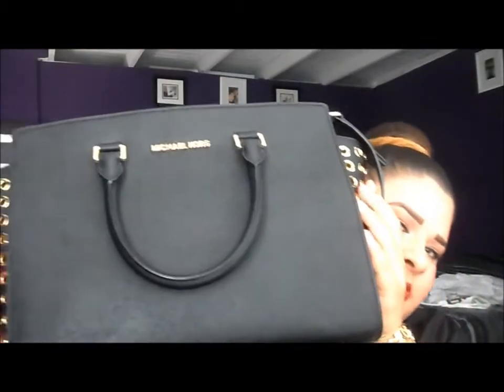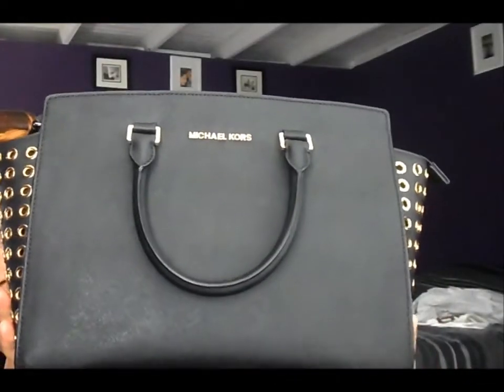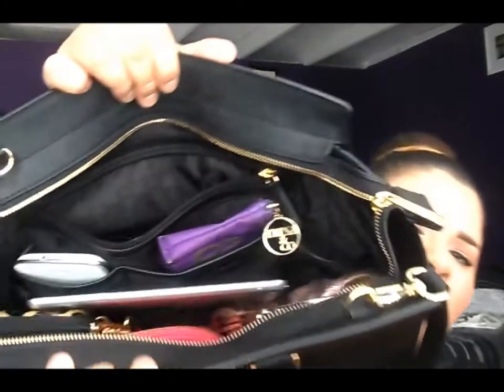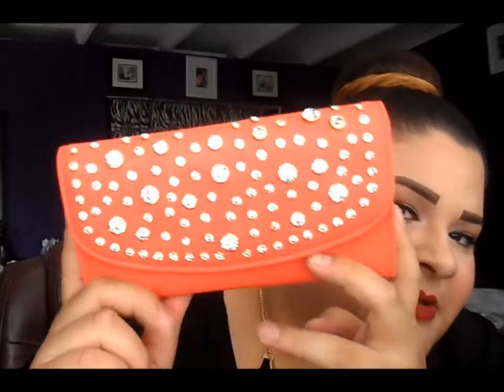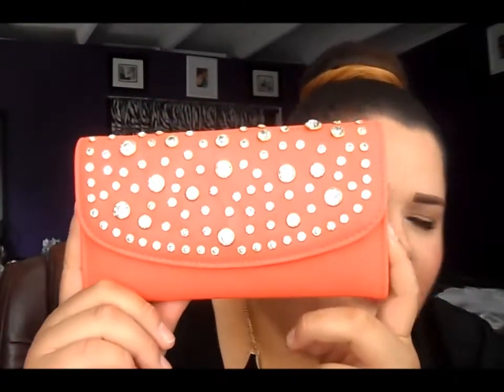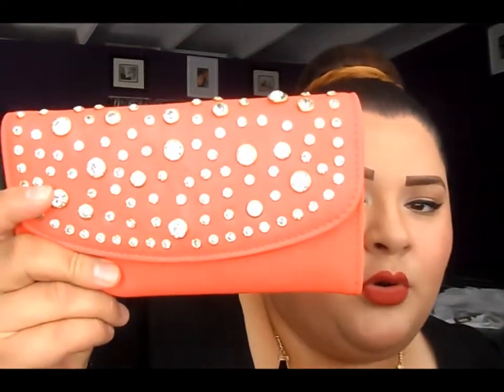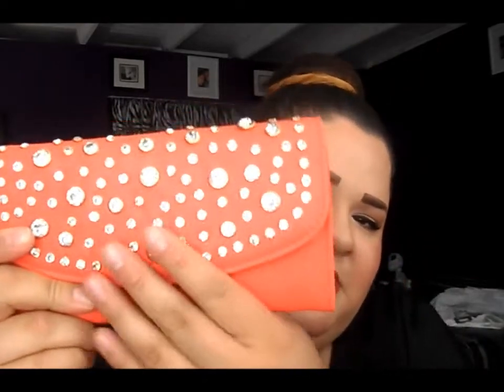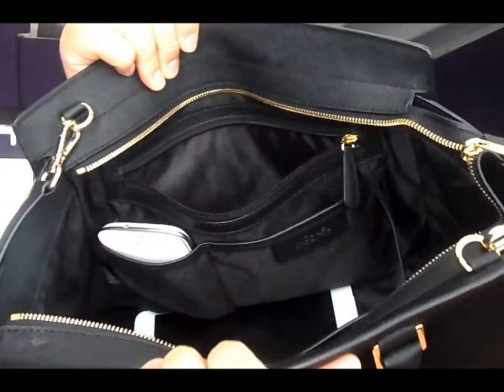♥What's In My Purse ♥ Michael Kors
↓↓↓↓↓↓ Everything you need to know ↓↓↓↓↓↓

I hope you all enjoy this video :D

♡ I N S T A G R A M: @MAKEUPBYMISELA